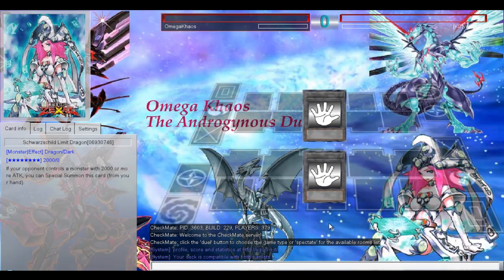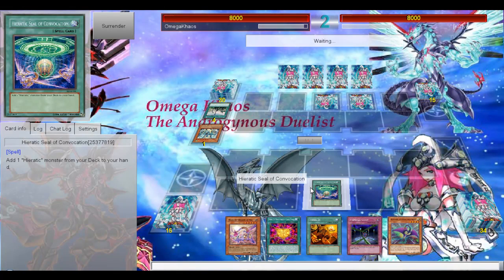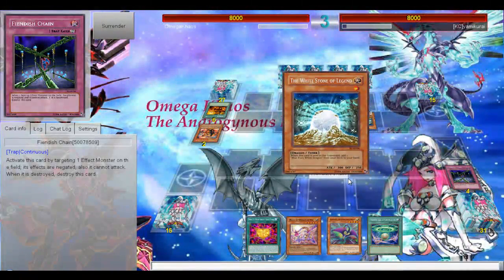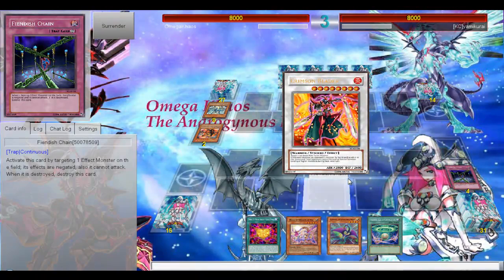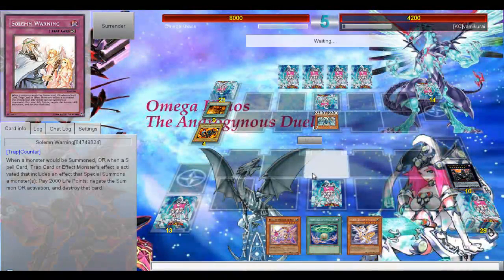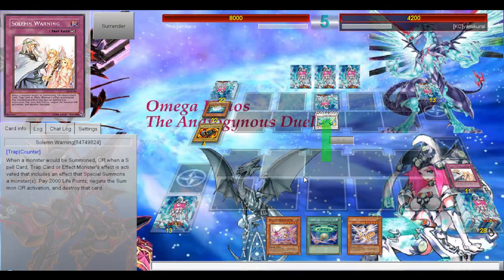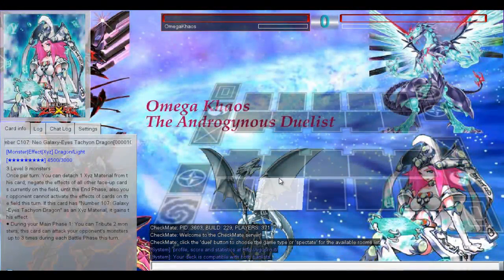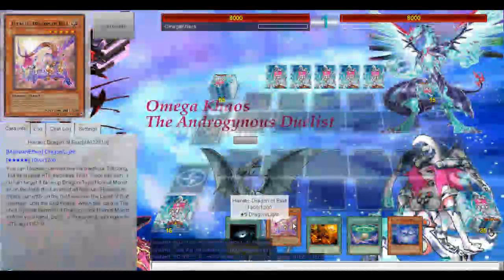Dueling with Omega Khaos Episode 13 - Rank-Up 8-Axis Dragons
Dueling with Omega Khaos is a series where Omega duels with different innovative decks and with live commentary to showcase the deck's abilities more clearly.In 13th episode Omega duels with Rank-Up 8-Axis Dragons,a Rank 8 based Dragon deck with abilities to Rank-Up to powerful Chaos Numbers and Chaos Xyz.